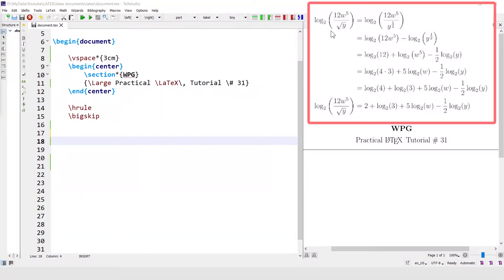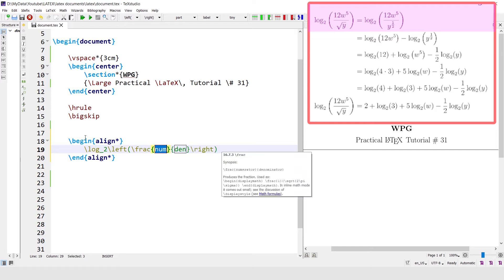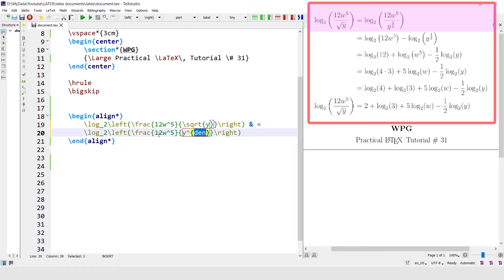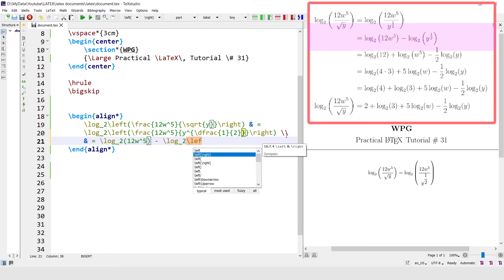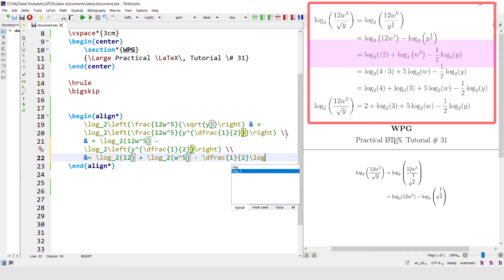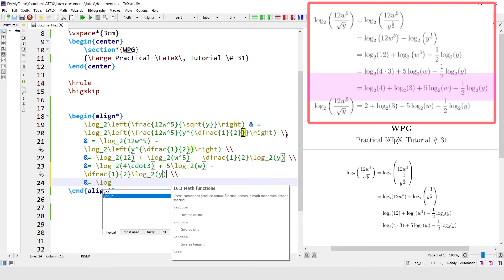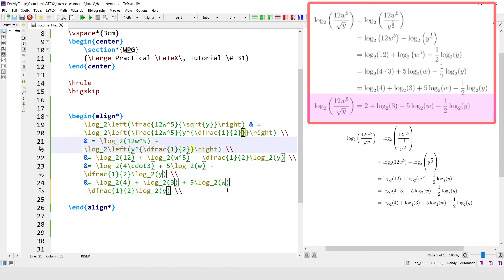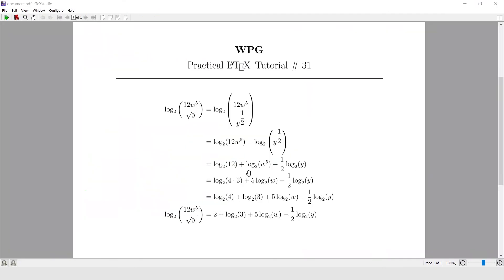LaTex Tutorial # 31 - Solving Logarithmic Equation